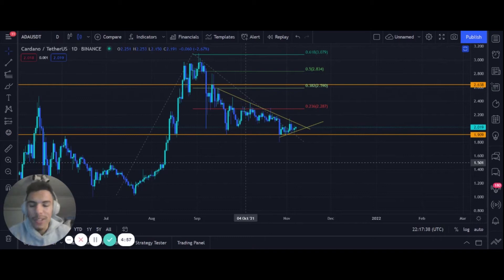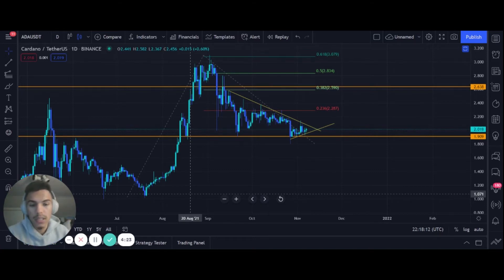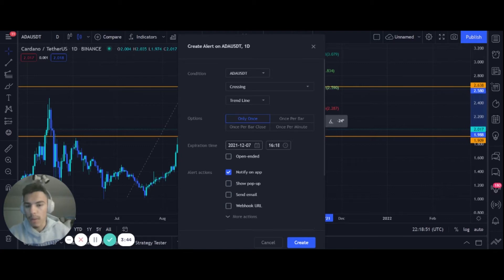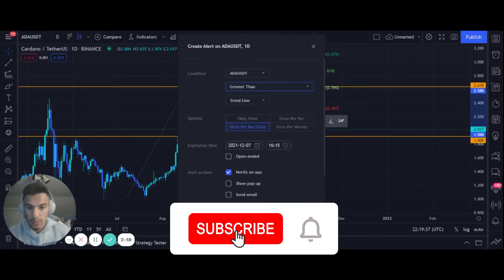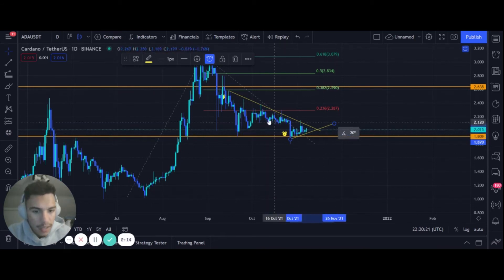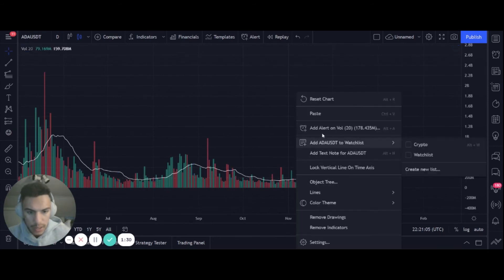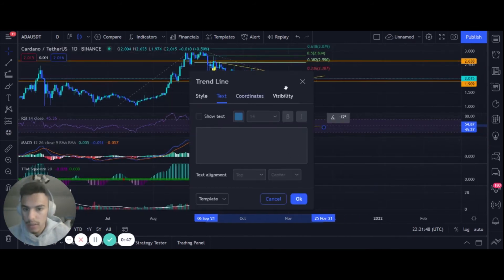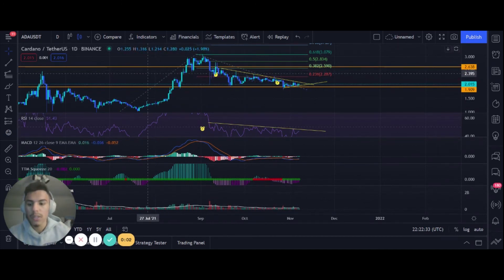How To Automate Your Trading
In this video, Noel walks us through on how we can make our trading effortless by automating it. Trading automation has been the go to of most top traders and it makes earning your profits easier. Let watch the breakdown on how we automate our trades in this video.

🔽Time stamps:

1:12 Support Line
1:23 What To Do To Get Confirmed
1:39 More Conservative Approach
5:00 Notifications

✅ Are you ready for Two days of Group Coaching with Richard Garcia this December 6th and 10th, 2 hours each, which covers crypto and stocks along with it is your lifetime access to the DTT crypto and stocks courses and telegram groups? Secure your seat now AND JOIN the DECEMBER LIVE TRADING BOOT CAMP

🔽 Or do you want to learn with a group and a course setting? Join the community of Stock Traders, Crypto and NFT Enthusiasts

Day Trade Today Members Count: 7,497